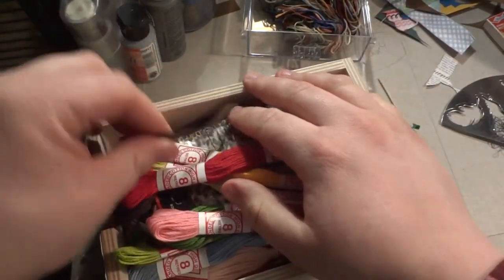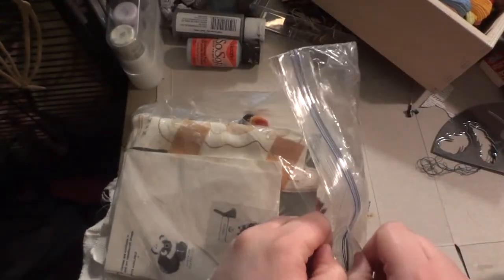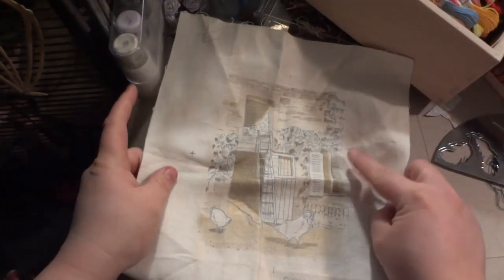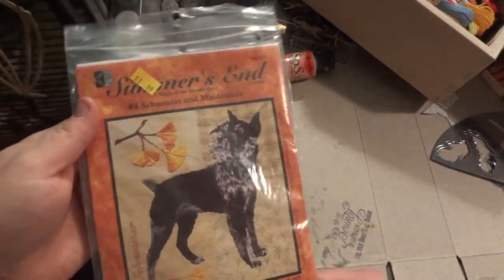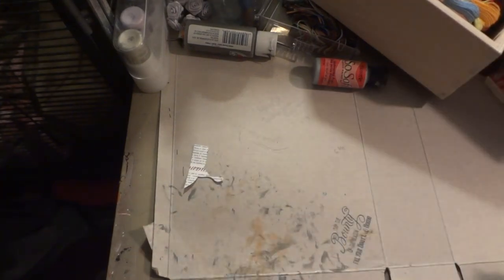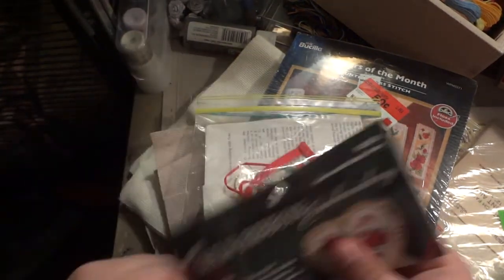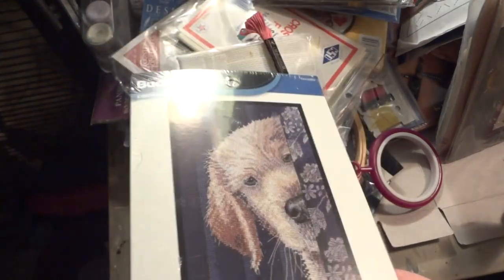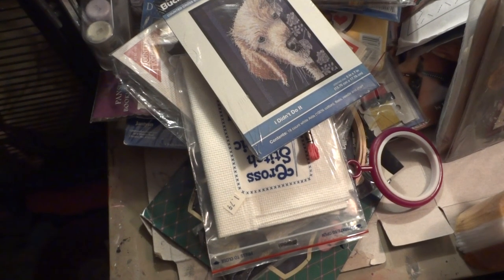Embroidery (and other) Stash